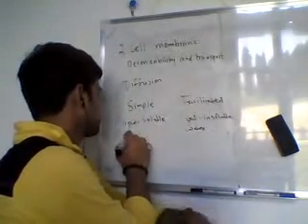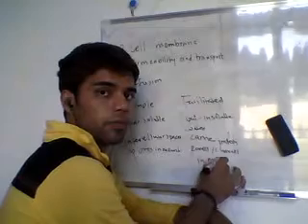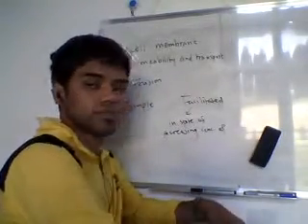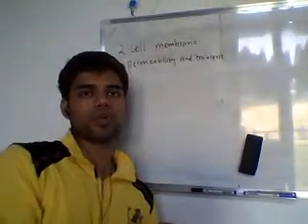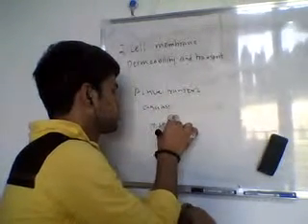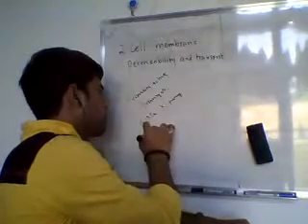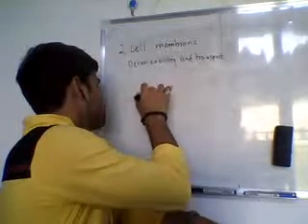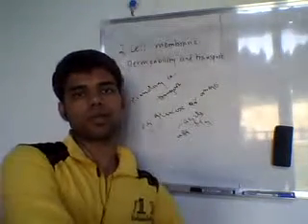2 Cell membrane Permeability and Transport